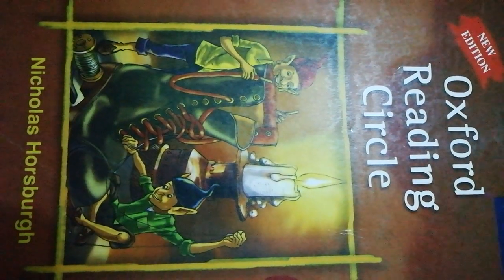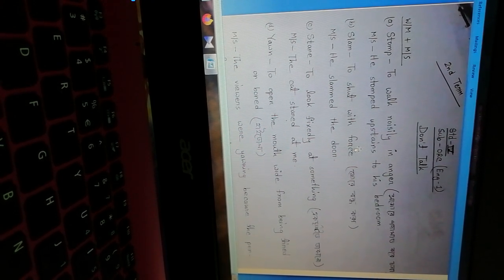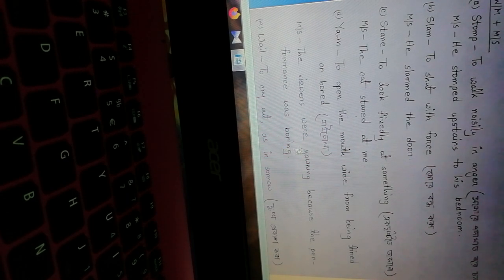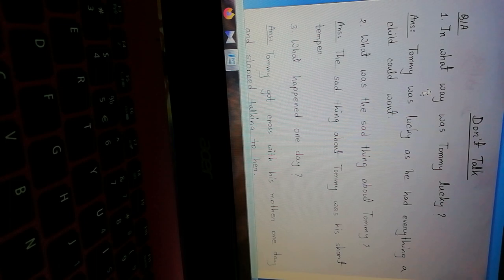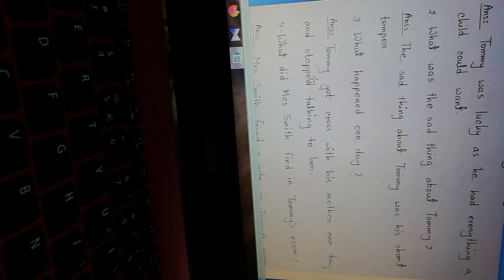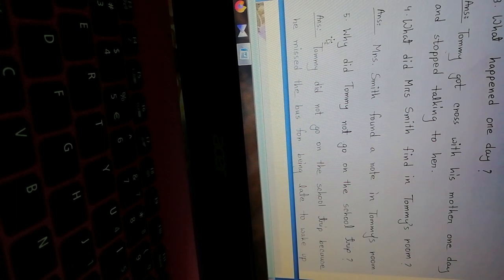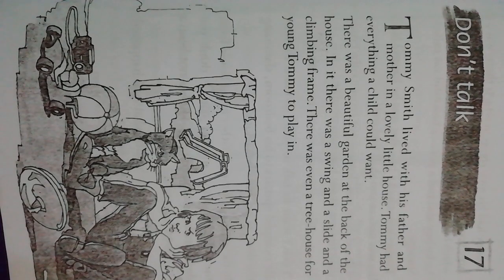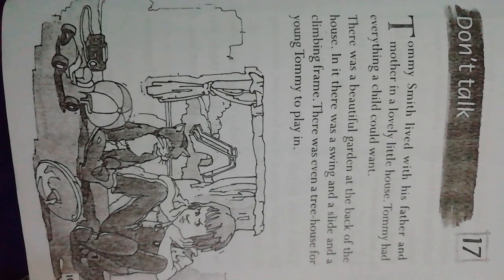Class 4 E1 Campus 4 by AJ Miss Lecture 4